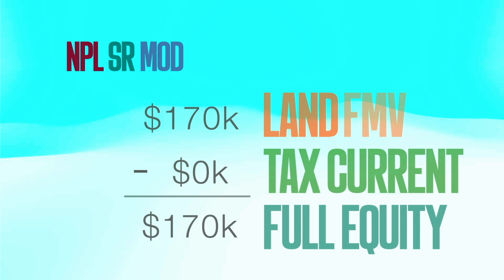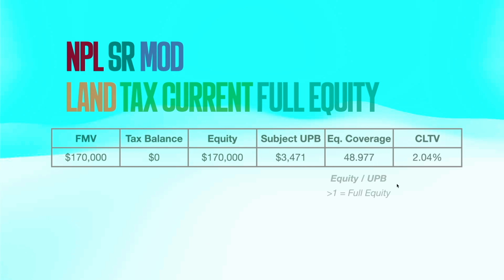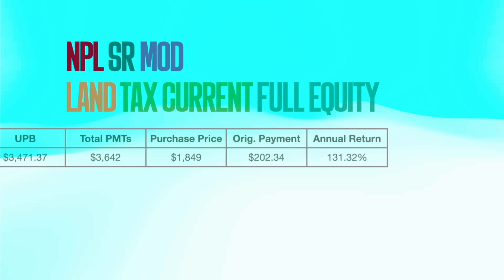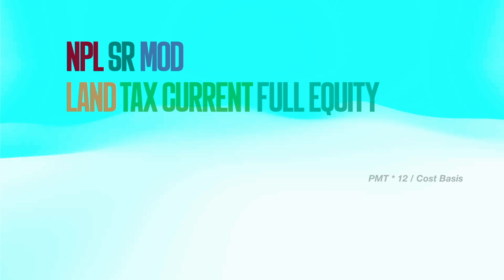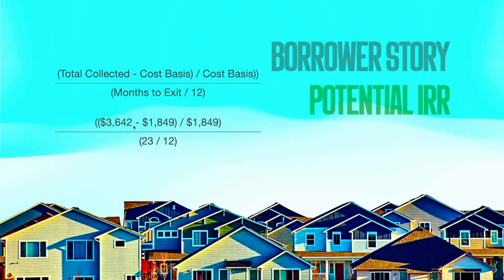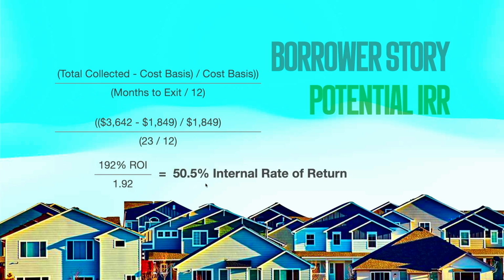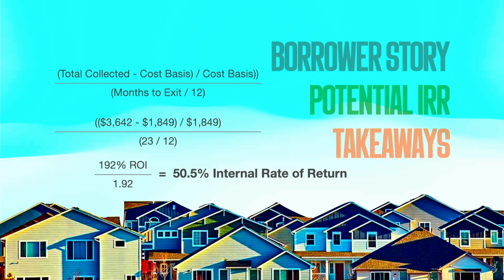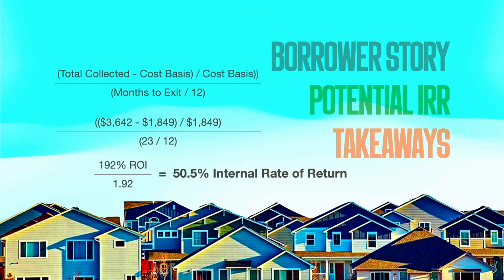Modification Paid to Maturity for 50.5% IRR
2011: joined US Mortgage Resolution as employee #1
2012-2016: became indispensable to the team, going from 11 assets to over 5,000 purchased & monetized
2017: launched FIXnotes to democratize the industry
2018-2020: thousands of additional assets managed with US Mortgage Resolution, helped hundreds of other clients get into the business
2021: launched the Mortgage Note Mastermind
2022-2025: revolutionized the secondary mortgage market with training, tools and technology: the FIXnotes System for building a Note Investing Machine

Rob